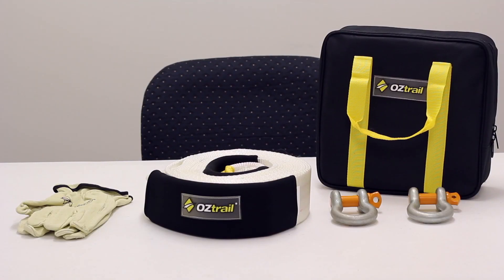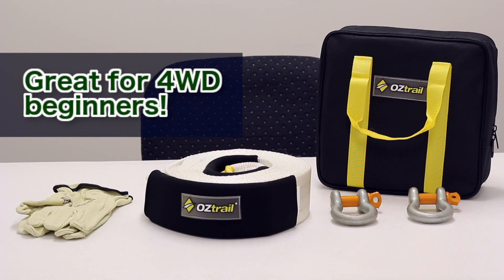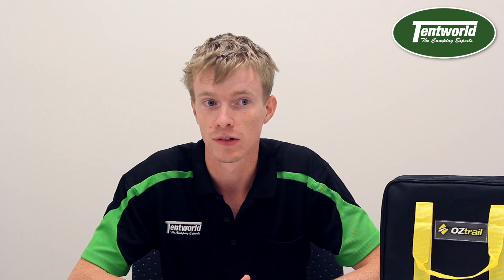OZtrail 4WD Snatch Kit 4 Piece - Perfect for beginners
Today Nick from Online takes you through the OZtrail 4WD Snatch Kit 4 Piece and everything that's included with it, as well as why it's important to own one of these!

Get the essentials for your next off-road adventure in a convenient heavy duty storage bag that can easily be thrown in with the rest of your gear whenever you are going off-road! Never go off-road without this!